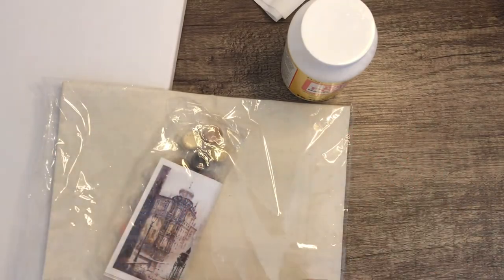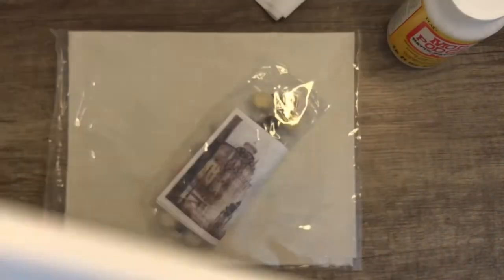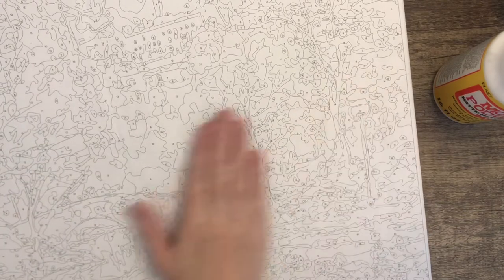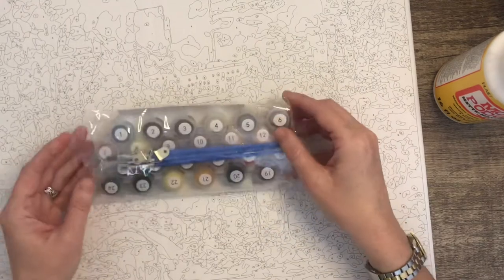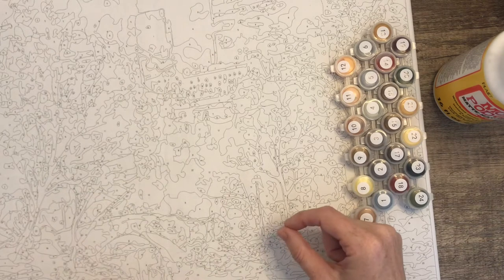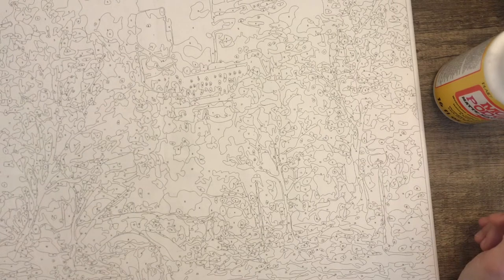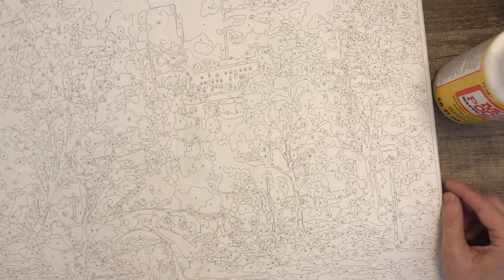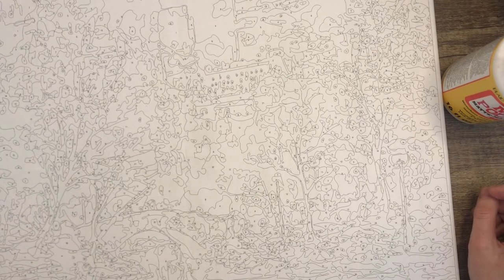Paint by numbers - tips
My tips for painting a paint by numbers